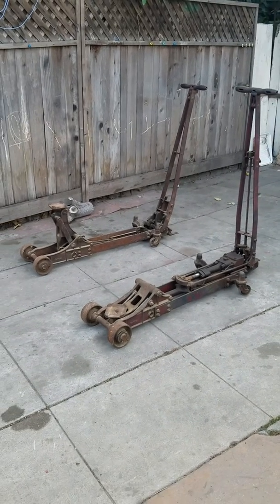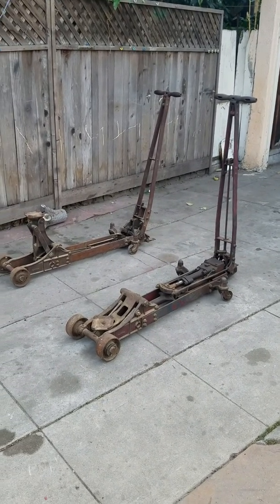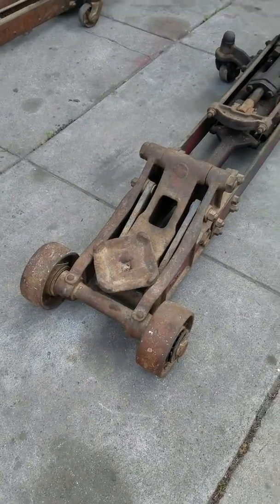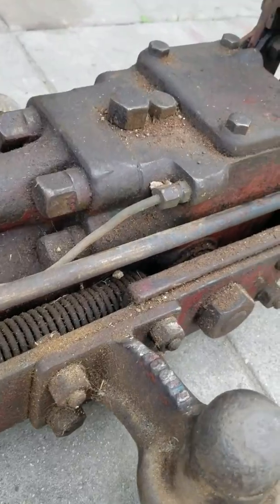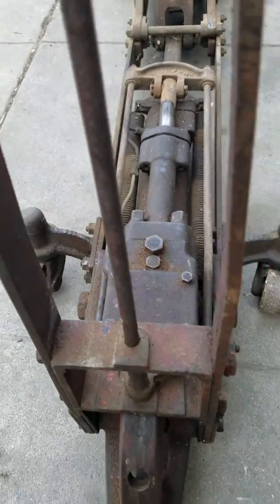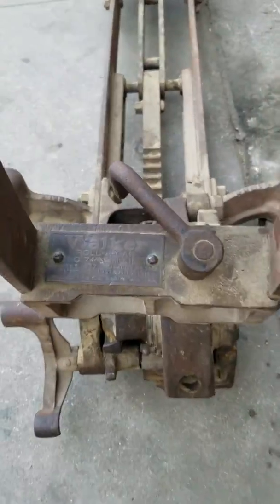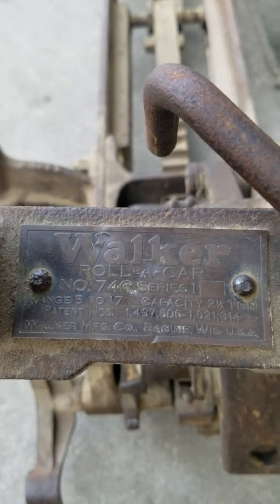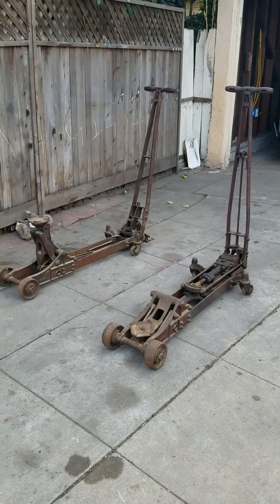Walker jack 770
Walker Roll-A-Car model 770 and 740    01/30/2018